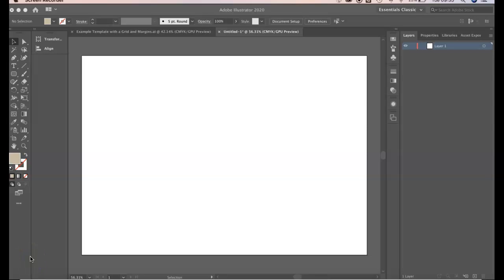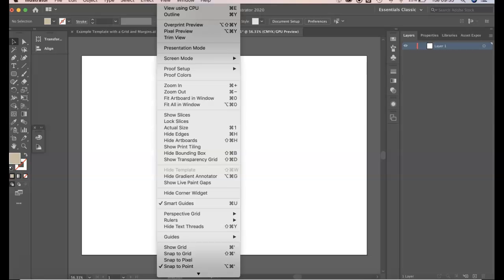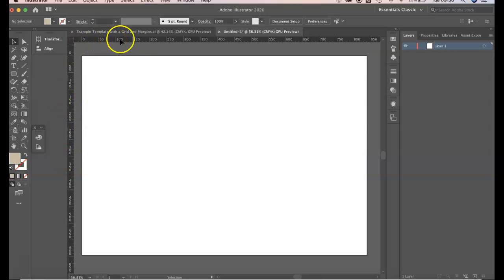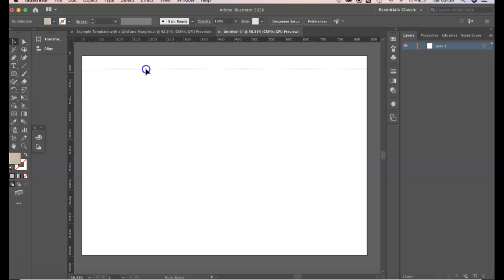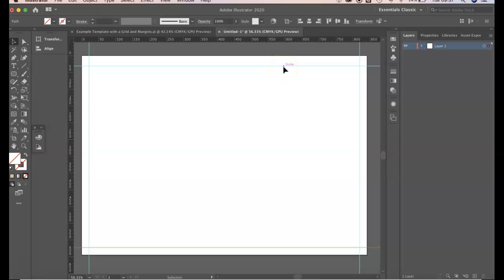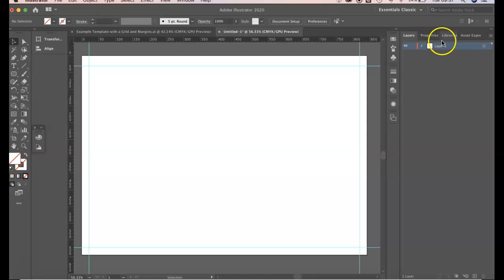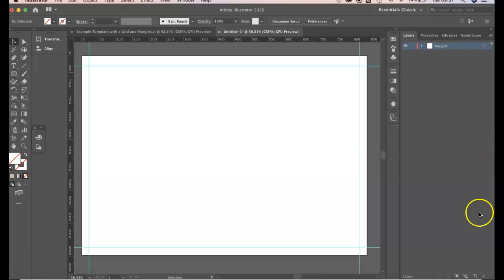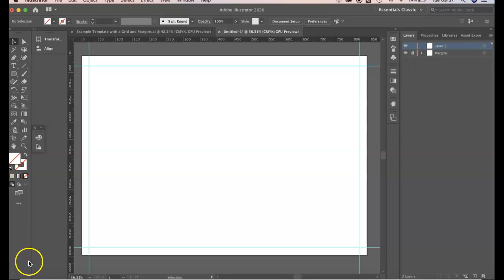Creating Margins using Rulers & Guides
A very short tutorial showing you how to set margins on your document using rulers and guide lines in Adobe Illustrator.